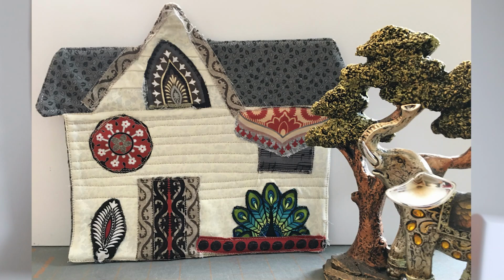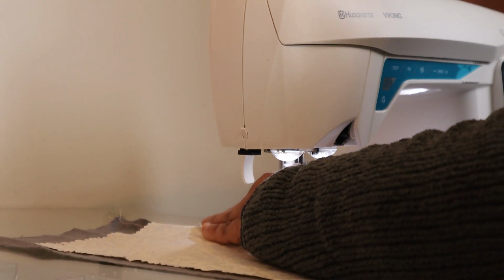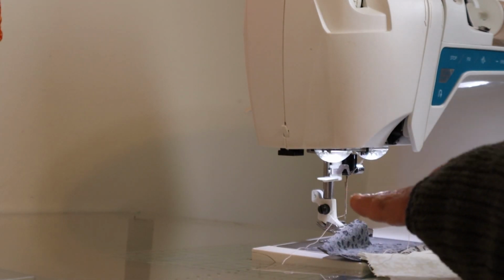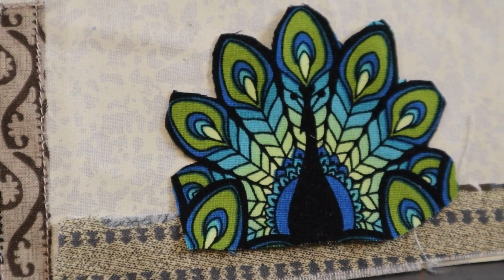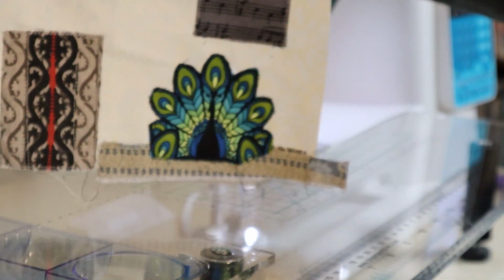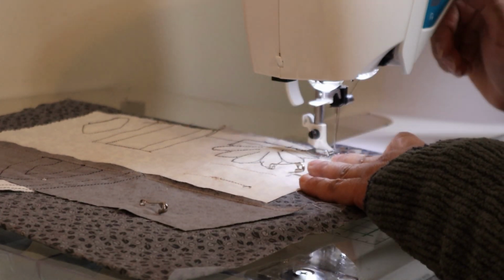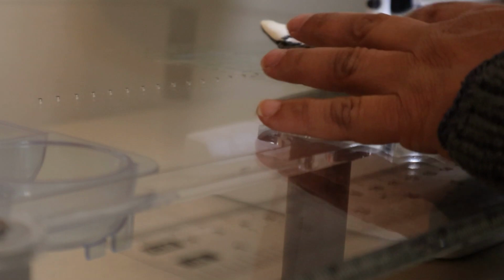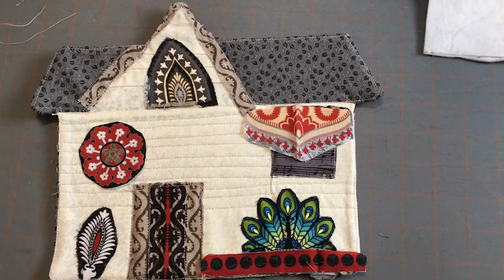Can You Believe This Quilt? Building a Peacock Paradise for Project Quilting! 🪶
Project Quilting 15.1 Challenge Entry!

Welcome to my Project Quilting adventure! In this video, I'll take you on the journey of creating a stunning peacock quilt complete with a charming cottage home. Witness the transformation from fabric scraps to a mesmerizing feathered masterpiece. I'll share my tips, tricks, and creative decisions along the way, so grab your sewing machine and get inspired!

Kim Lapacek hosts the Project Quilting Challenge where a theme is announced and a quilt has to be made in one only week. Hundreds of quilters participate! This video shows step by step how I made this small quilt from start to finish for the Project Quilting challenge 15.1 in only one day! The challenge for the week is to make a quilt that is inspired by a bird house.

I used a quilt made by Cheri Payne in the shape of a house, but this quilt changed drastically as I went along. It was a lot of fun to make this quilt that is in the shape of a small house. A peacock sits in front of a cottage that is beautifully adorned with a dormer window and a round window and makes for a wonderful Indian quilt.